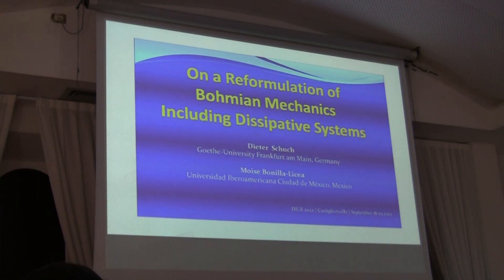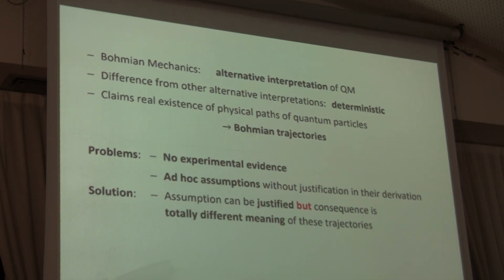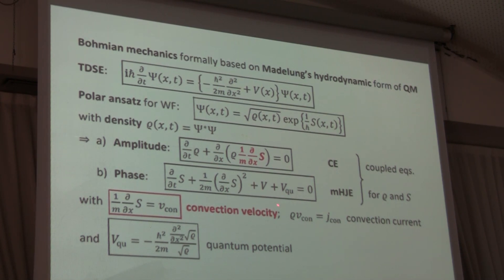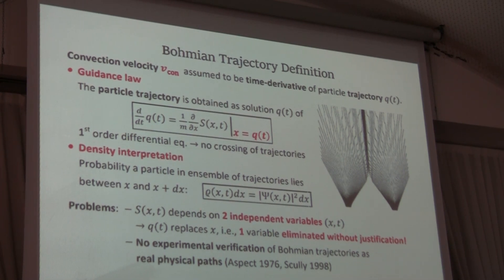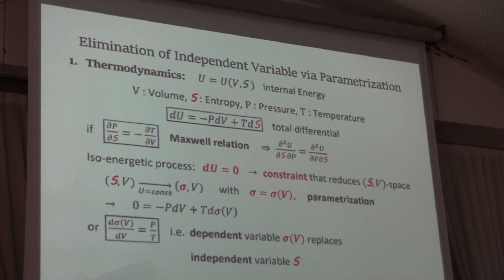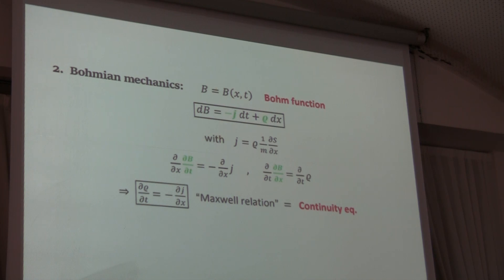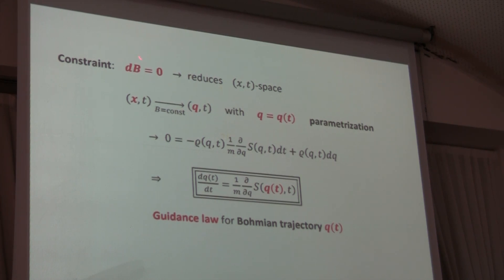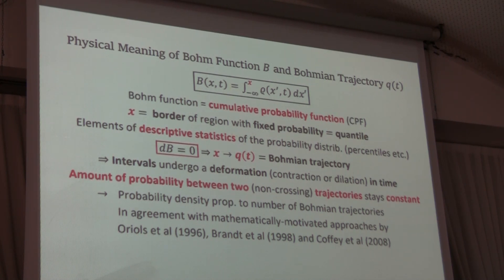DICE10, Dieter Schuch: On a reformulation of Bohmian mechanics including dissipative systems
Tenth International Workshop DICE 2022 - Spacetime, Matter & Quantum Mechanics
23/09/22
Speaker: Dieter Schuch
Title: On a reformulation of Bohmian mechanics including dissipative systems
School: Goethe-University Frankfurt am Main, Germany